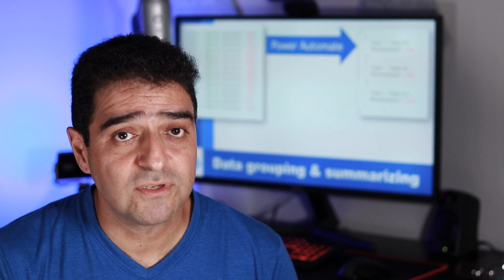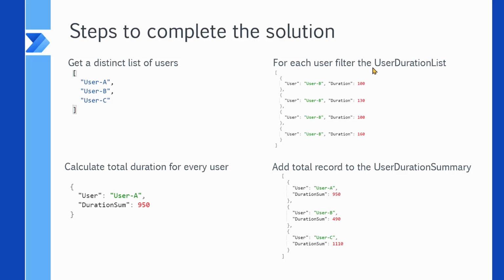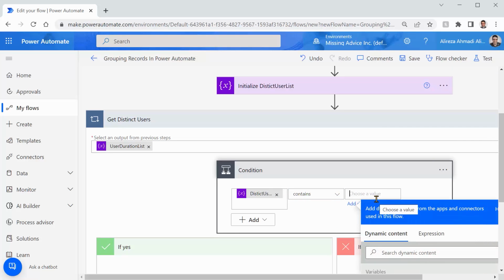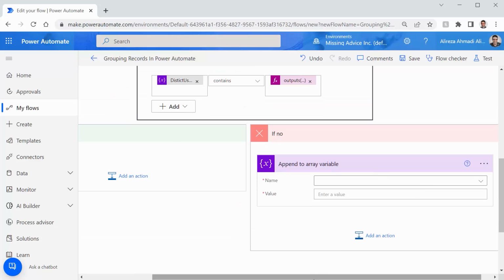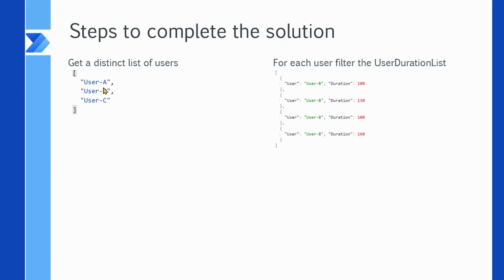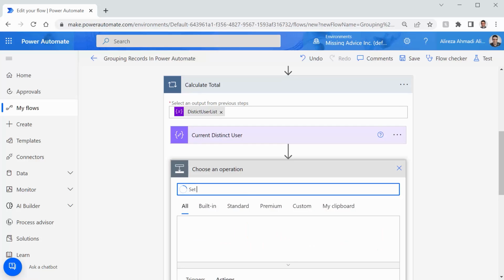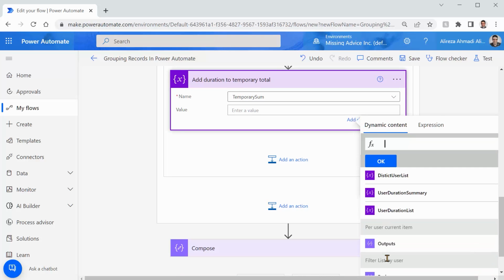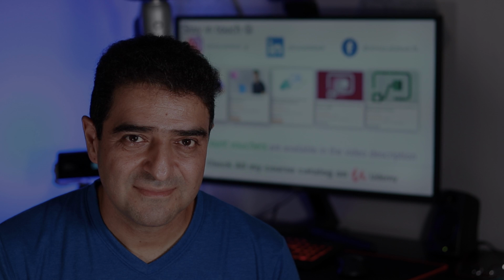How to group and calculate sum of Power Automate array items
Considering Power Automate is missing aggregate functions, when we need to summarize data, we have to loop through the items of an array and calculate sum of the desired records one by one. In this video we have a sample array of records that we group the items by a specific field and then calculate the sum (subtotal) of the numeric field for each group.

- 0:00 Instroduction
- 1:57 Setup
- 3:30 Power Automate expressions training
- 4:33 Solution strategy and steps
- 5:22 Building the solution that groups and calculates subtotal
- 23:26 Testing the solution and reviewing the results
- 24:03 Conclusion